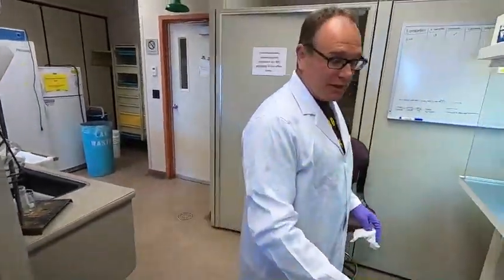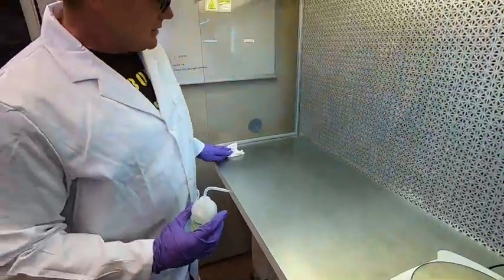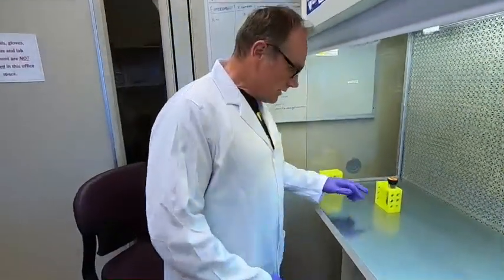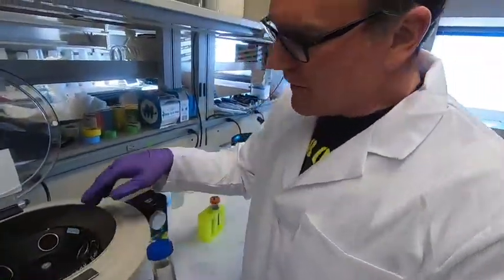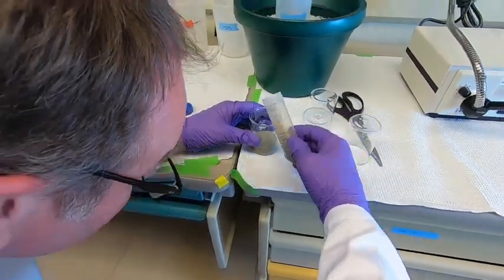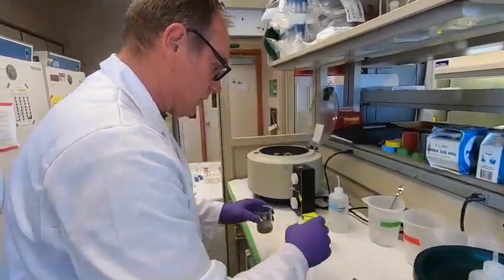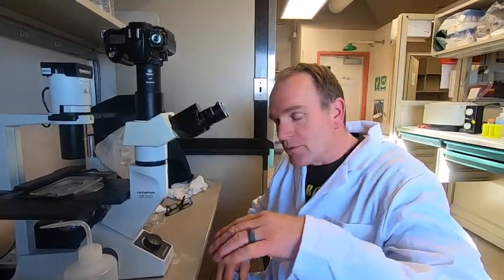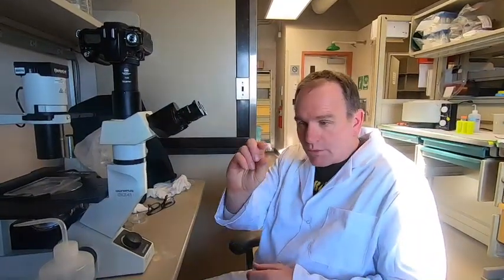Dr Adams Shows Extraction Technique